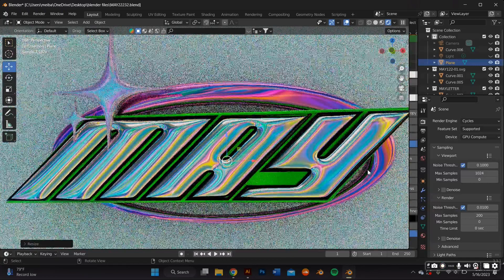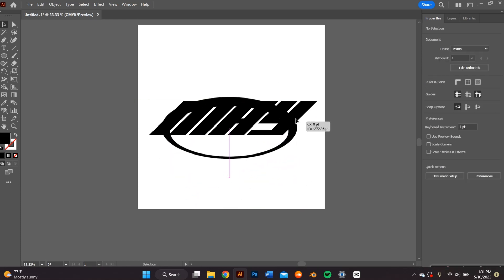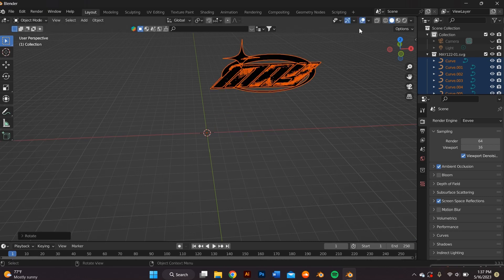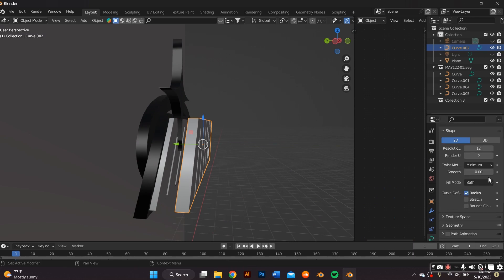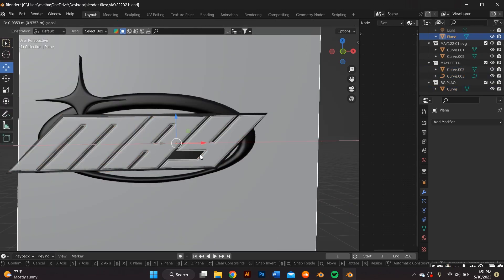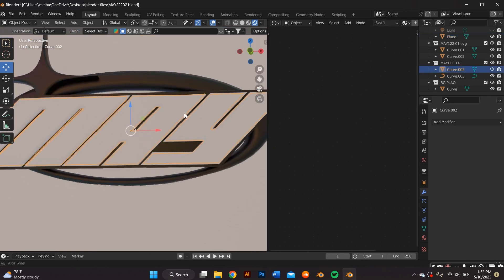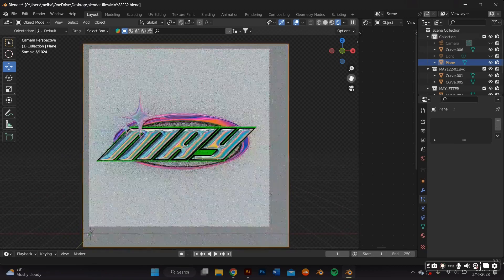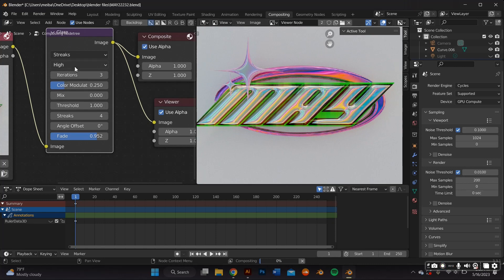IRIDESCENT Y2K CHROME TEXT LOGO BLENDER TUTORIAl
In this video i'm going to teach you a beginner friendly method on how to make a 3d iridescent chrome text logo using blender and adobe illustrator at the very beginning of the tutorial in order to assist us with this process.